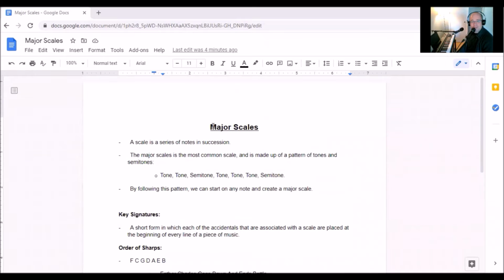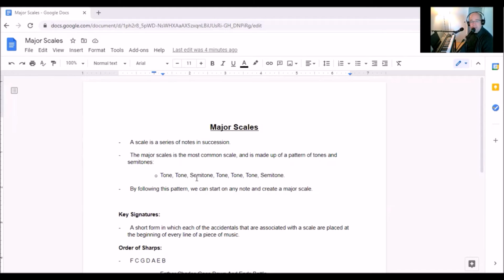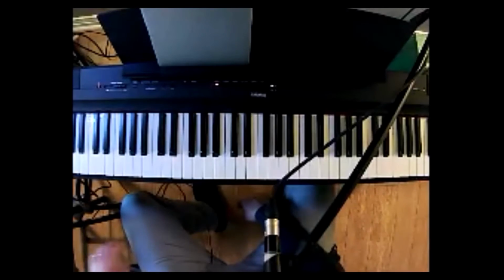Piano Tutorials (Tips and Tricks): How To Create Major Scales (Part 1)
In this video, Ian J. Green offers helpful information to create major scales at the piano. This information can be used on any instrument! Scales are an important part of the learning process, have fun as you enjoy your musical journey!